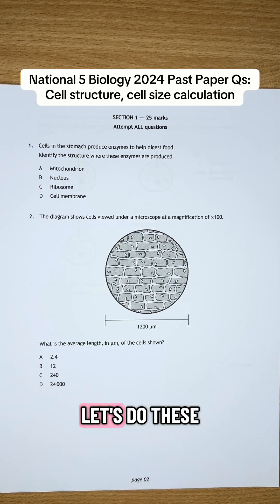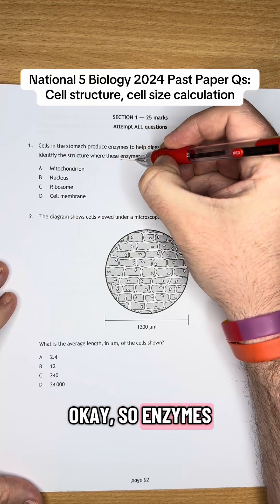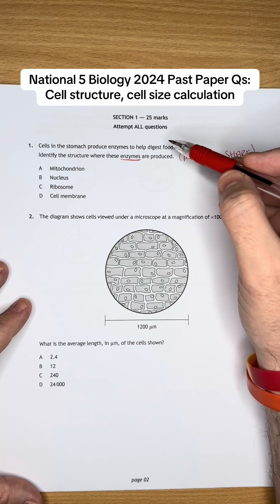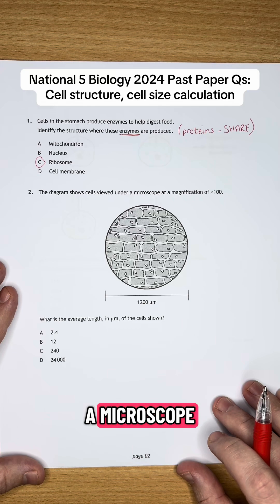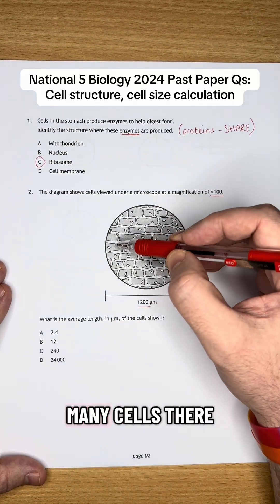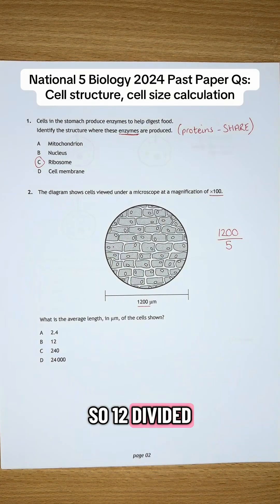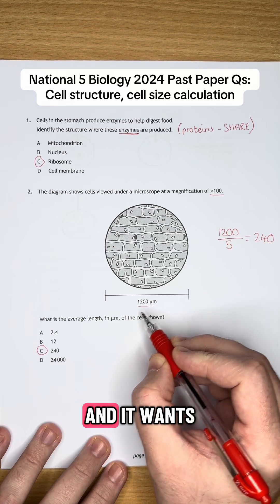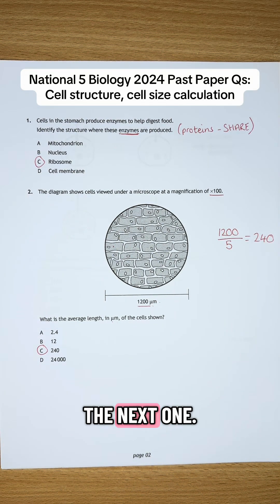National 5 Biology 2024 Past Paster Qs: Cell structure, Cell size calculations